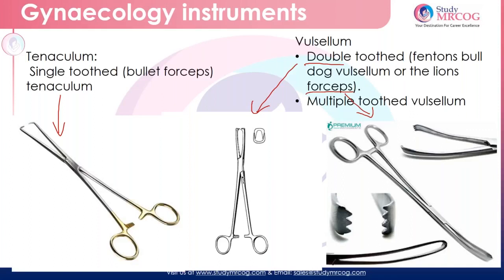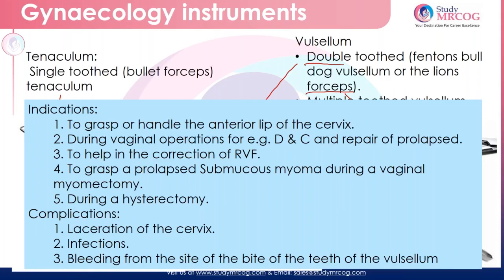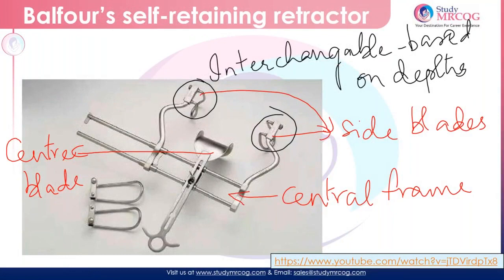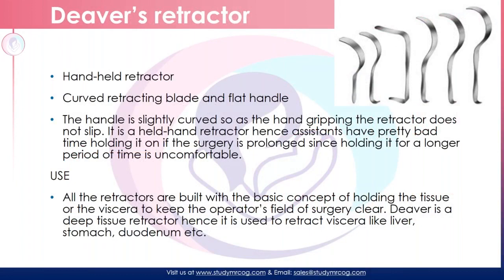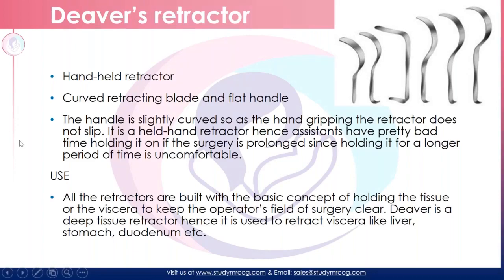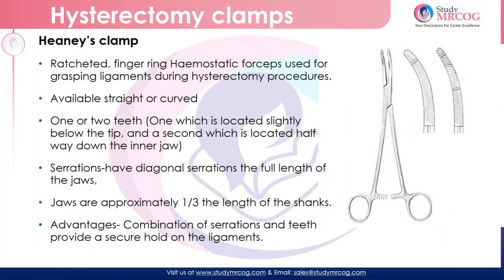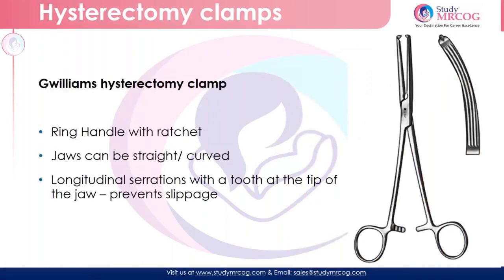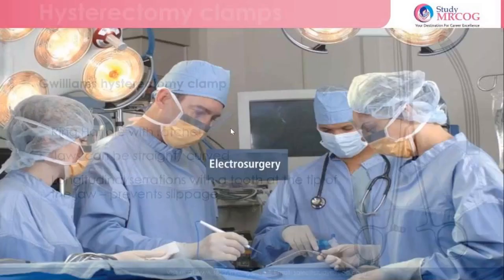StudyMRCOG - MRCOG PART 2 Gynecology Instruments by Dr. Dhavasree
In this video, you will be able to know more about instruments used in the Gynecology  presented by Dr Dhavasree. These Videos are created as preparatory videos and available in StudyMRCOG course library for the students to refer and study. StudyMRCOG offers 100+ hours of preparatory videos which is beneficial for all MRCOG aspirants to know more in detail about the subjects.

All MRCOG aspirants shall contact StudyMRCOG team to know more about the course library and even can have a walk through to know more. StudyMRCOG shall be pleased to deliver our session with prompt private study group activities along with dedicated homework for all MRCOG aspirants to prepare promptly and effectively for all upcoming Exams. We all believe that Learning in the right direction with the right materials and focused mentoring can ease your efforts and stress while preparing for a competitive exam like MRCOG.

StudyMRCOG comprehensive library is one of the key highlights which guides the students through the easiest path to achieve your excellence. Our Mentors Panel is one of the best in the industry which supports our students with their expertise mentoring, dedication, and clinical skills.
Don’t hesitate!!! come and join StudyMRCOG Family “No 1 Overseas Course Provider for MRCOG & MRCPI Courses”